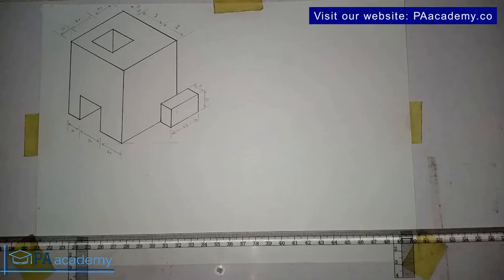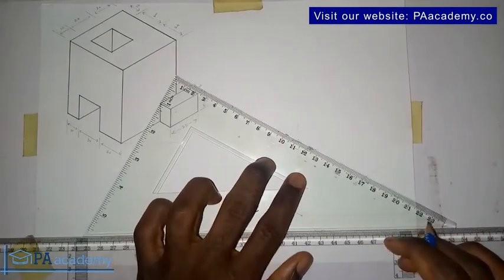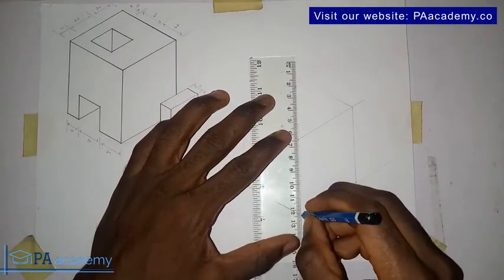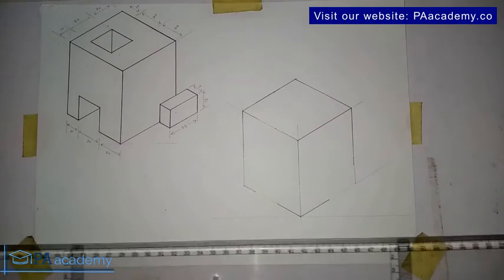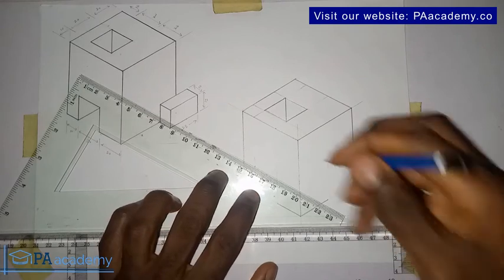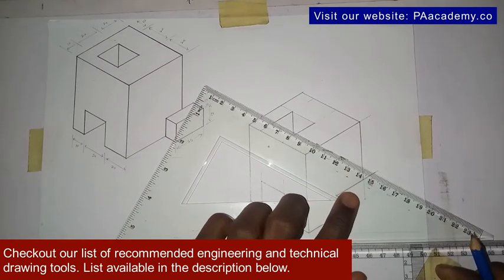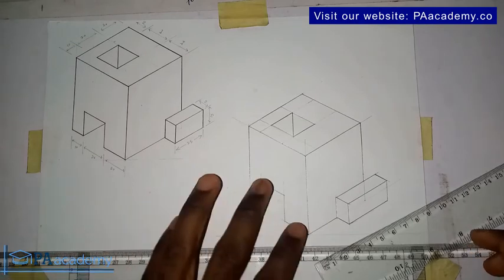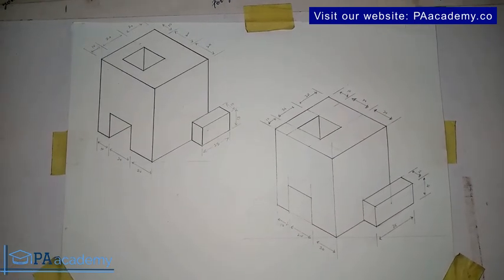Isometric Projection #11. How to draw an opening in Isometric Projection. Holes In Isometric Drawing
Thanks
PA Academy